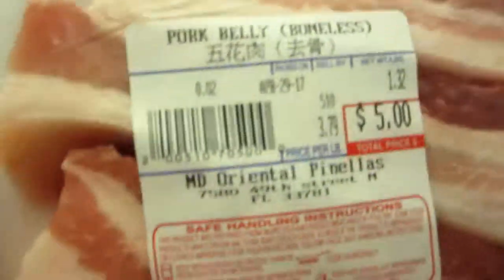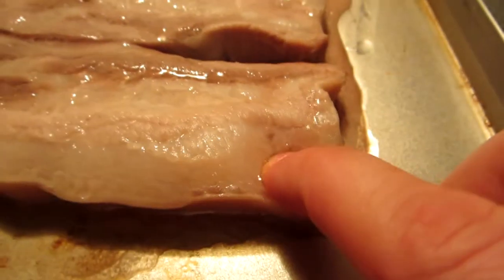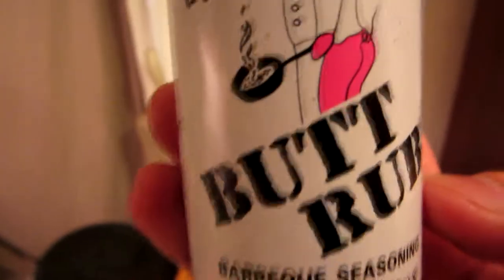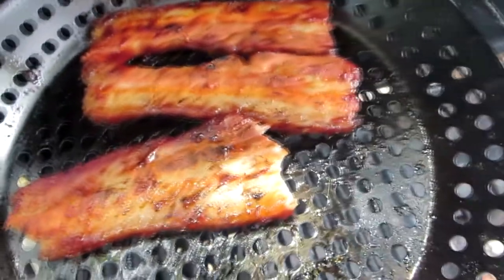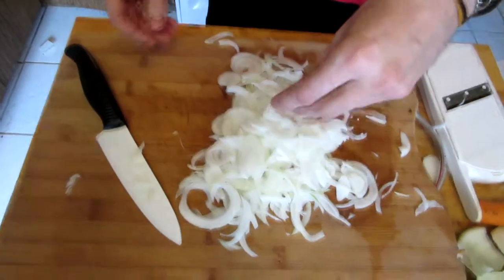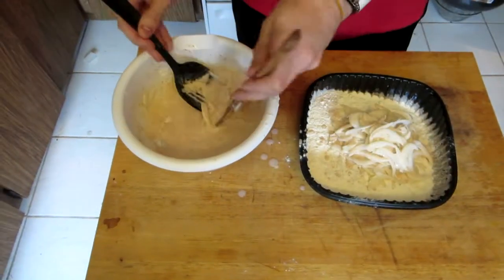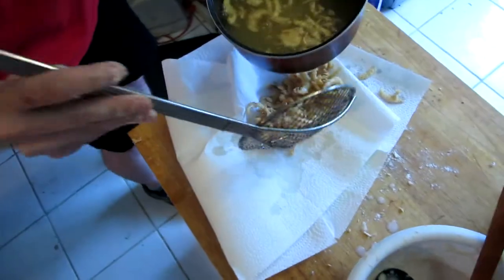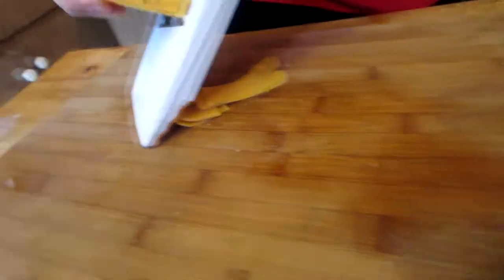Copycat Arby's Smokehouse Pork Belly Sandwich Recipe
Here's the Arby's Smokehouse Pork Belly Sandwich copycat DIY recipe!
SO never again will you have to be w/out!

9thevolutionagenda
whitfieldsfoodrevue

Last Video